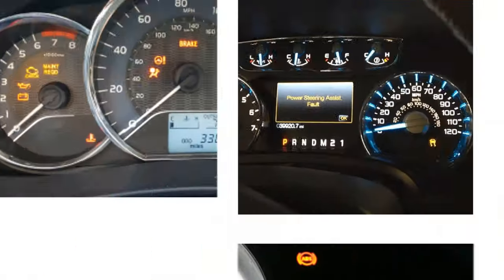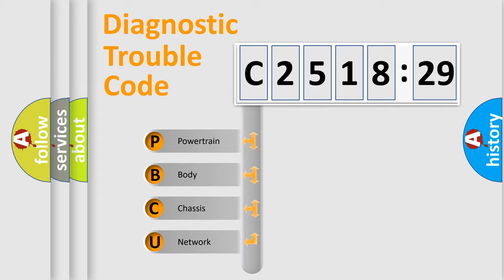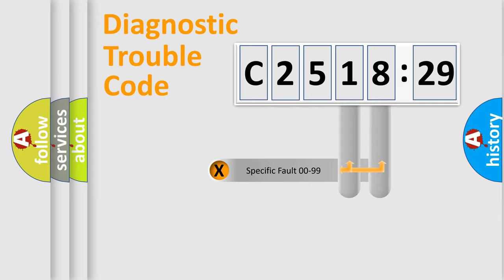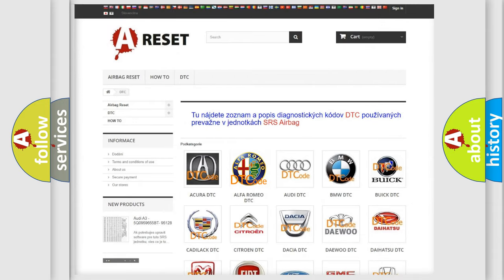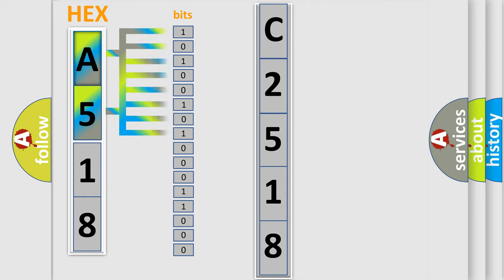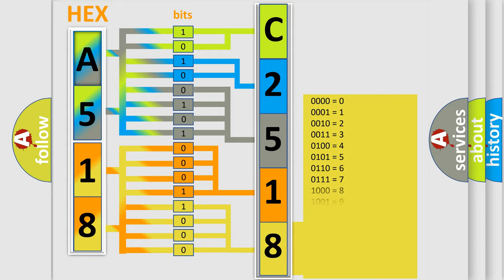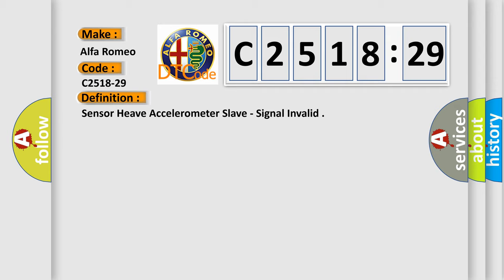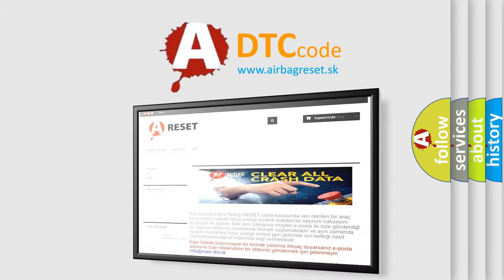DTC Alfa-Romeo C2518-29 Short Explanation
Contents:
0:21 Basic DTC analysis according to OBD2 protocol standard.
1:48 Insight into programming
2:58 A diagnostically understandable description of the Diagnostic Trouble Code
3:05 Basic error definition

Make:
Alfa Romeo
Code:
C2518-29
Definition:
Sensor Heave Accelerometer Slave - Signal Invalid
Description:
Failure Type:
Signal Invalid